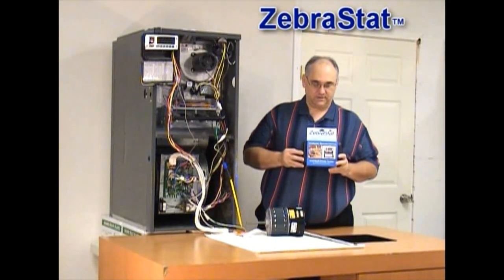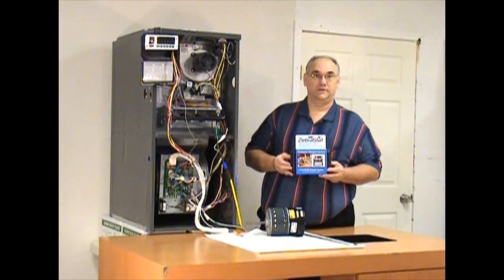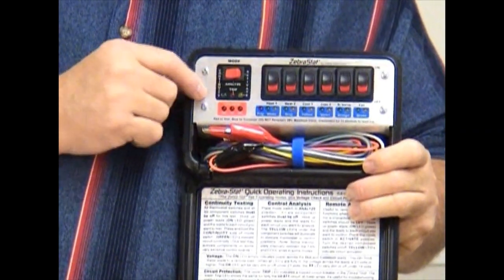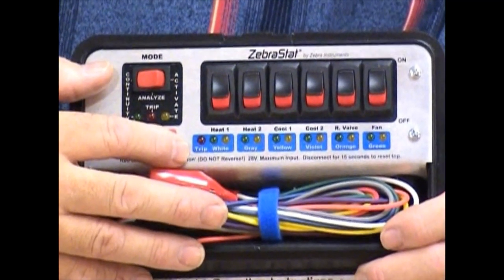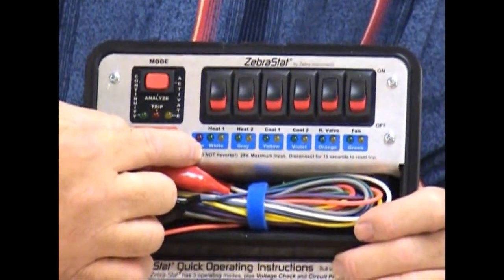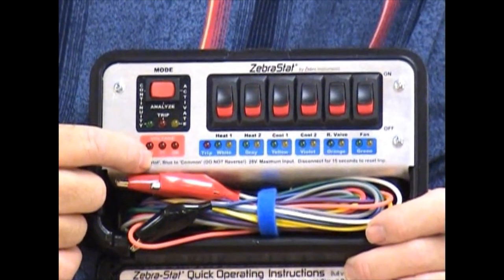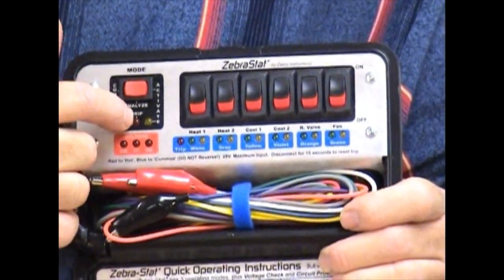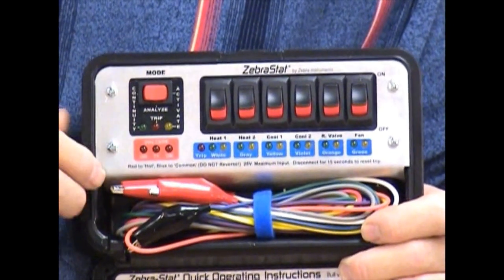Product Highlight: ZebraStat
Learn about the first product we ever developed!
The Zebra Stat: an industry leading analyzer, remote control, and multi-mode tester for HVAC/R technicians!